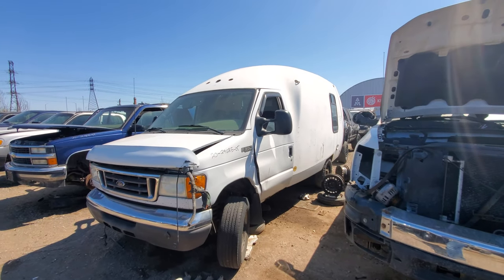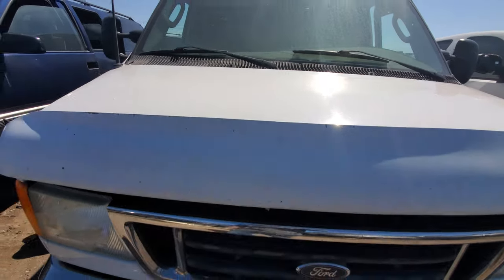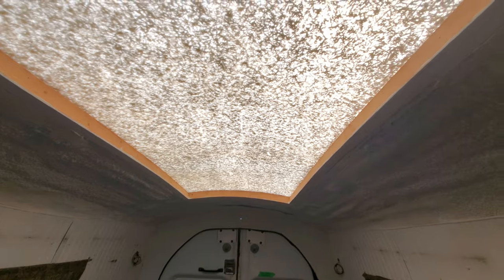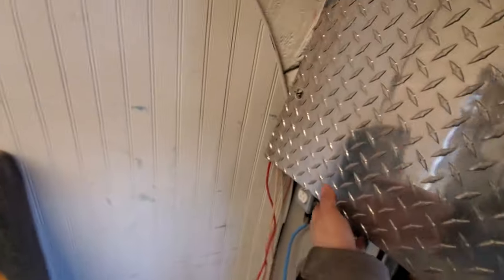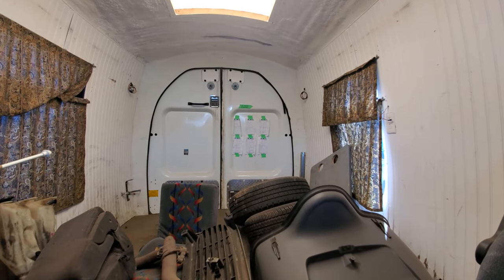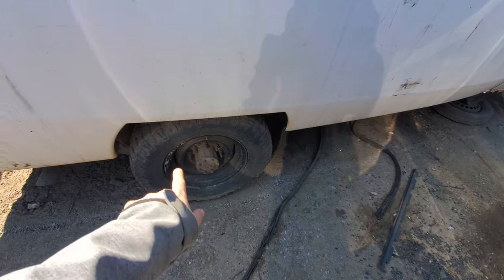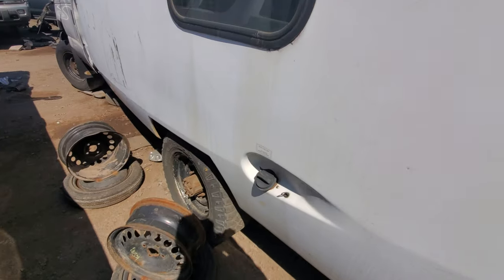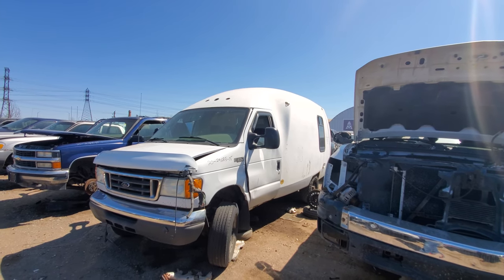Junkyard Hoopties- Ford Bubble Van, the perfect RV conversion vehicle?